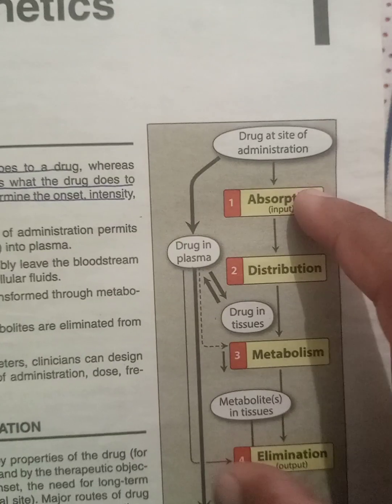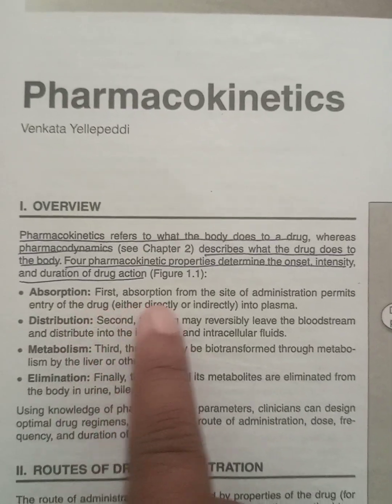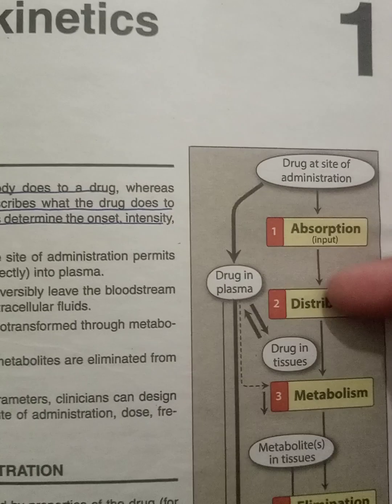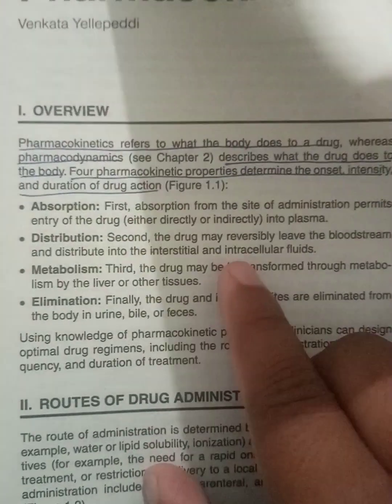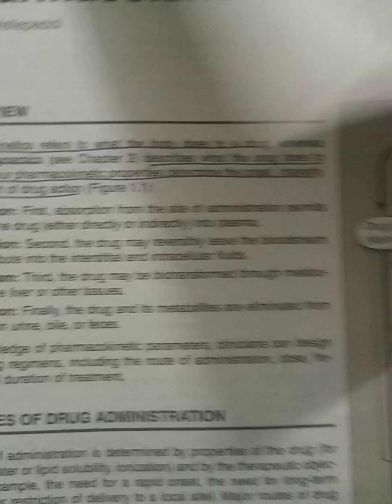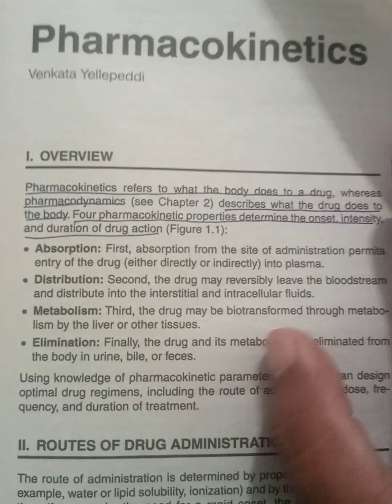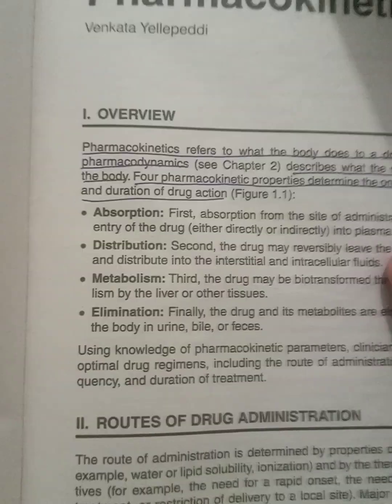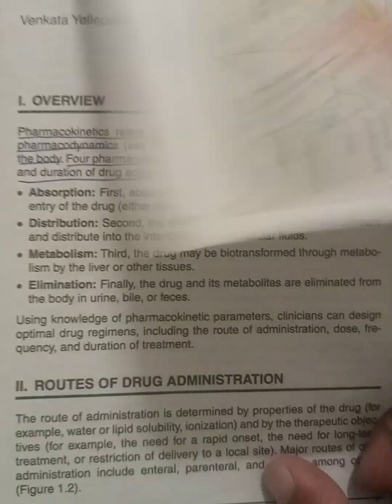chapter 1|| Pharmacology